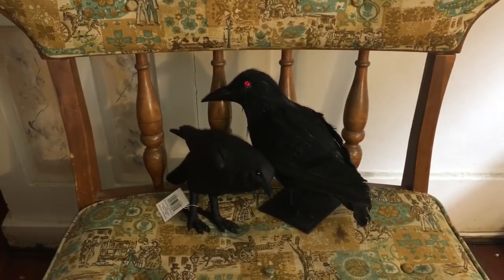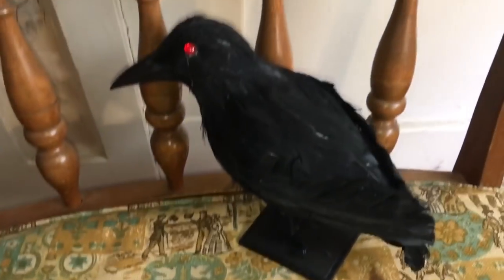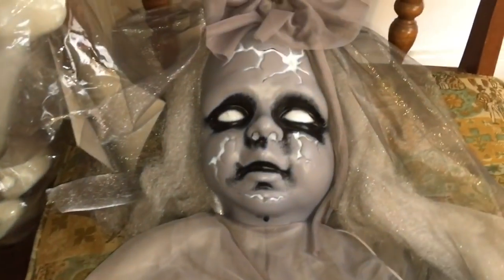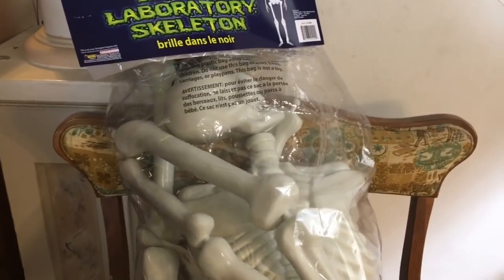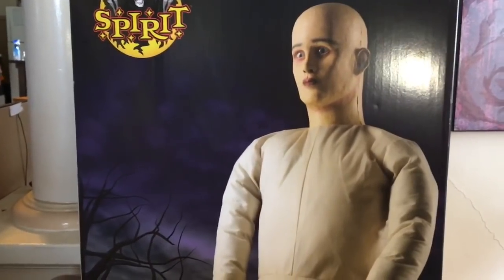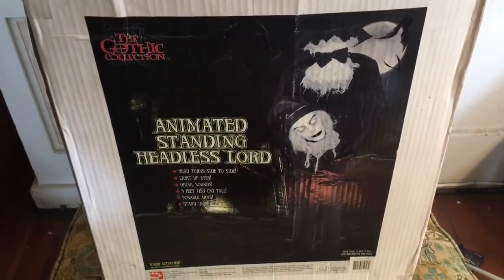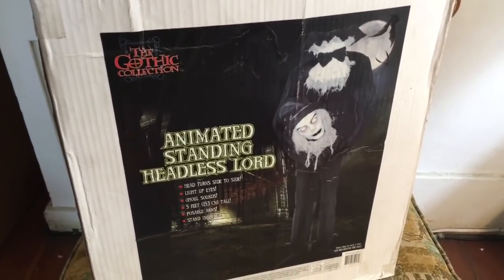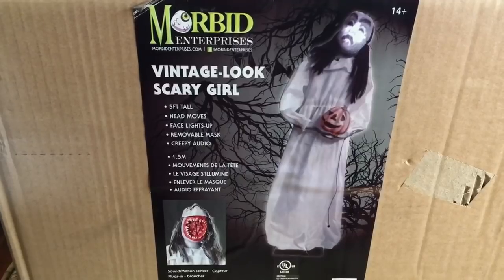Large Halloween Haul | Spirit, Party City, Trendy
Here’s a few things I picked up from various stores.